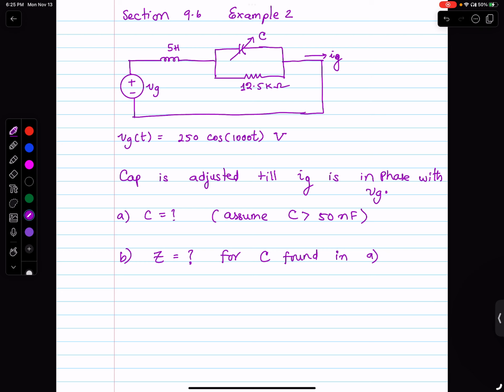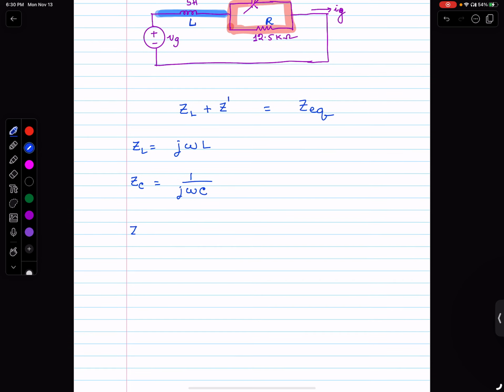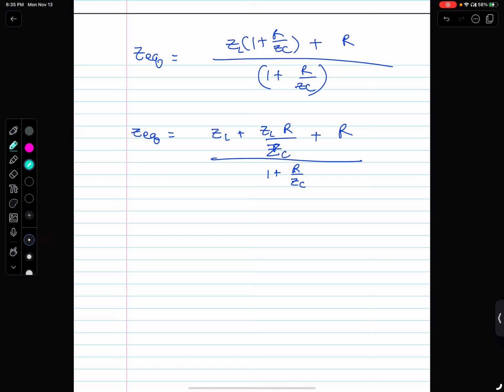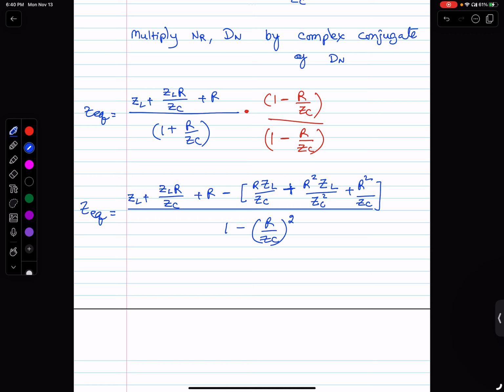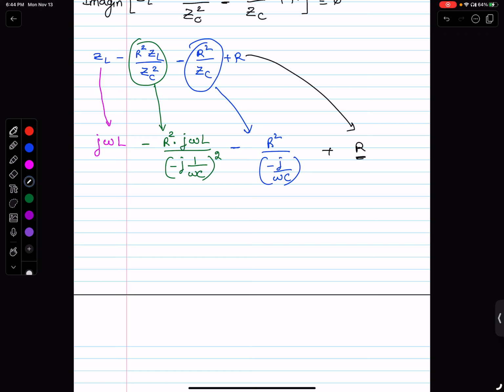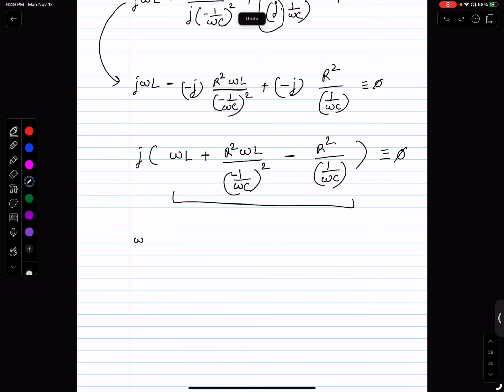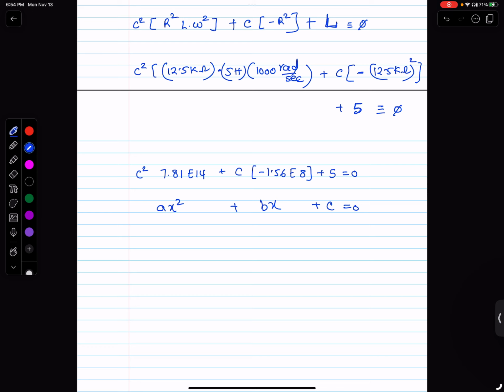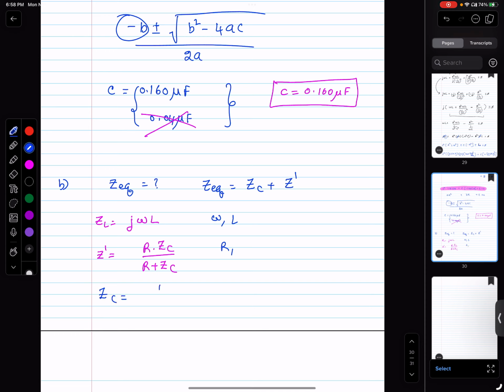Section 9 6 Example 2